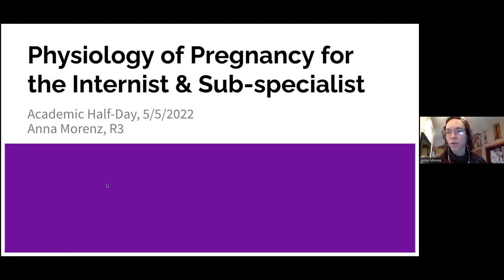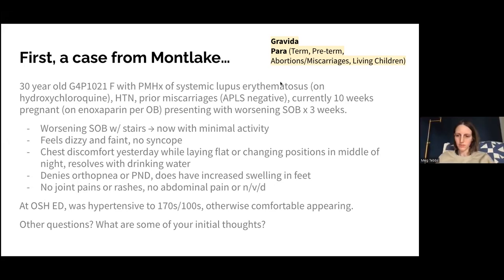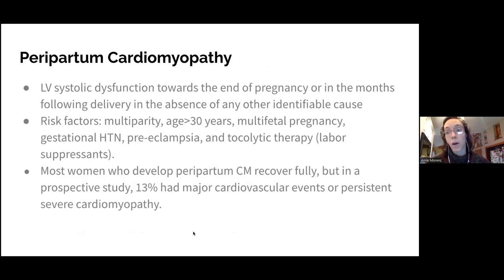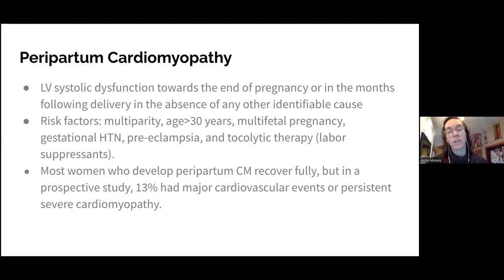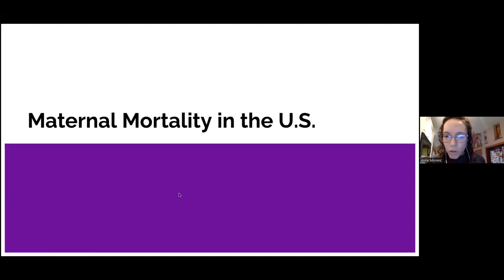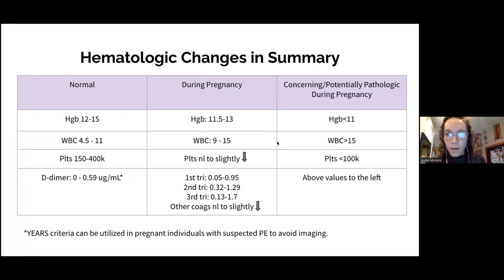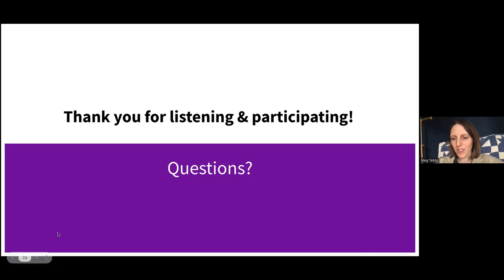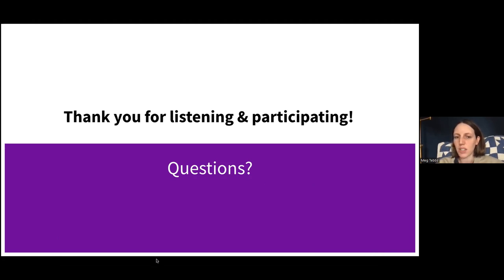AHD Physiology of Pregnancy for the Internist and Sub Specialist A Morenz